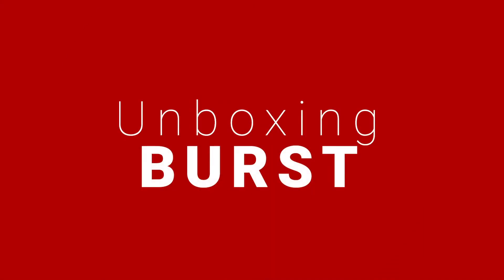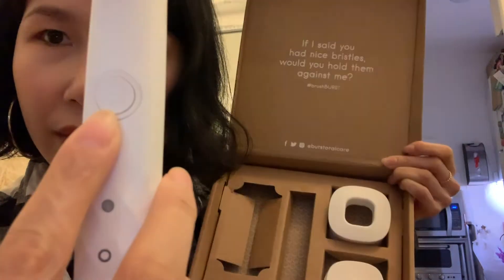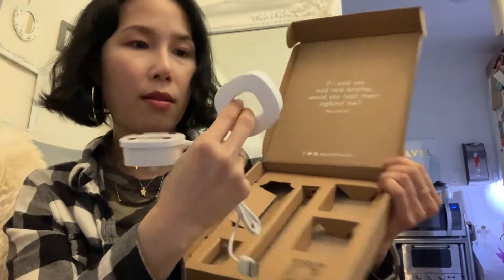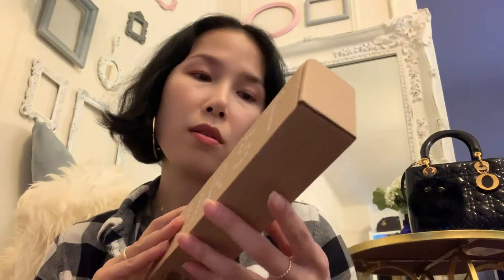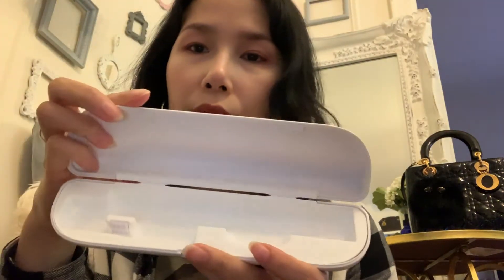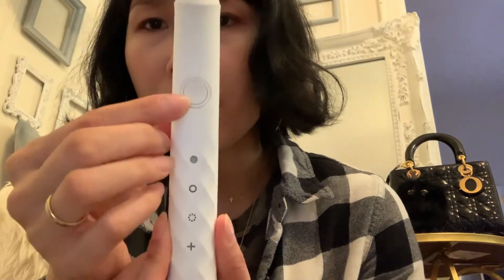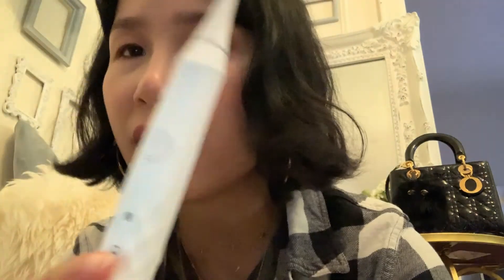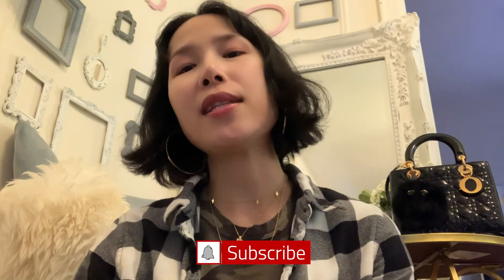Burst Sonic Toothbrush Review + Unboxing